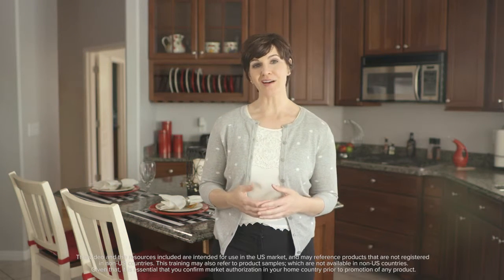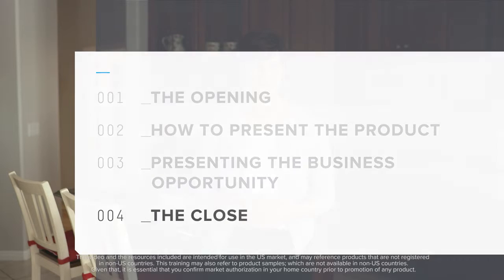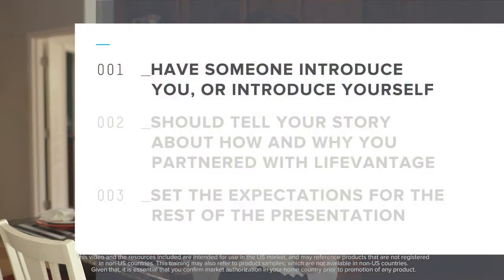Training Part 17 How To Open A Presentation